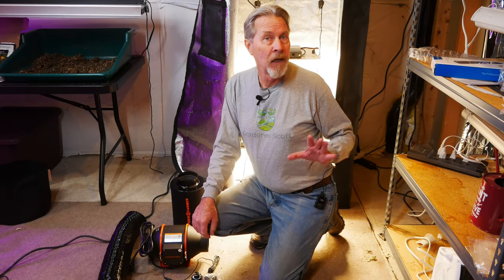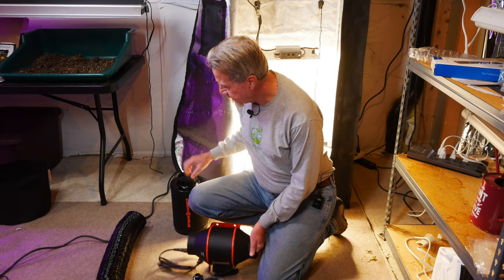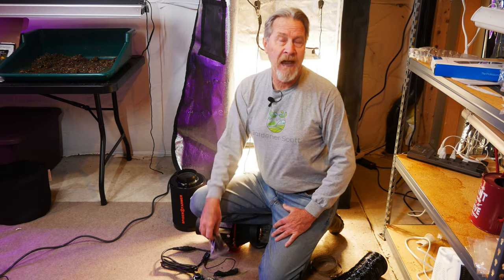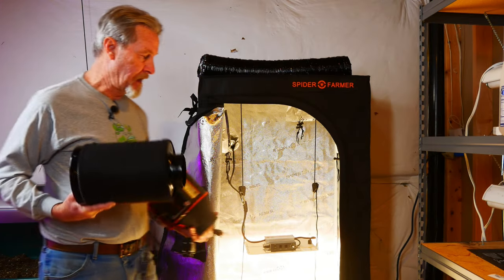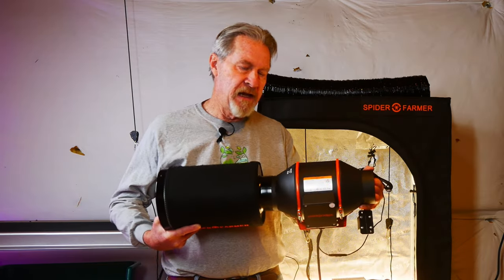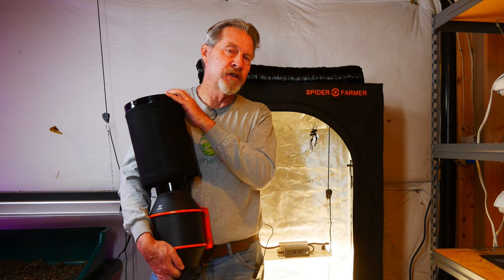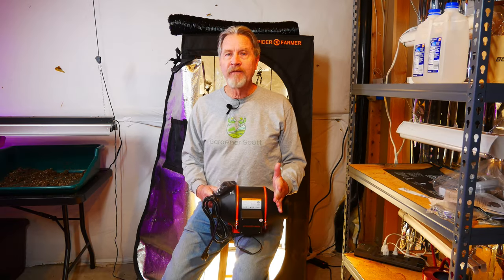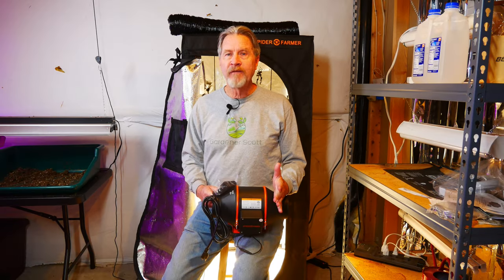Ventilating a Grow Tent (Spider Farmer SF1000 Grow Tent Kit)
Adequate ventilation is more important for grow tents and grow rooms than many gardeners realize. Gardener Scott discusses why air circulation is necessary for plants and shows how to set up a Spider Farmer Inline Ducting Kit to provide ventilation. (Video #413)